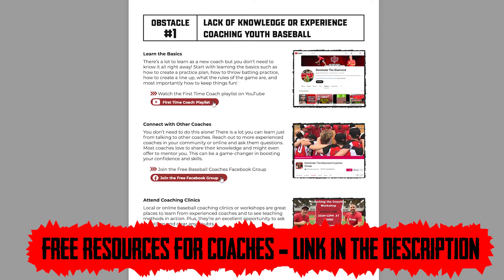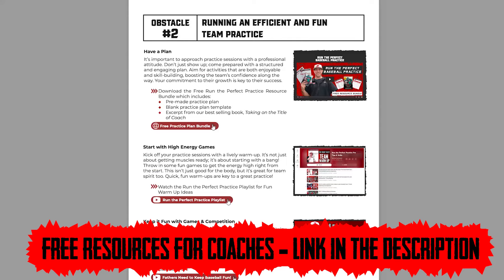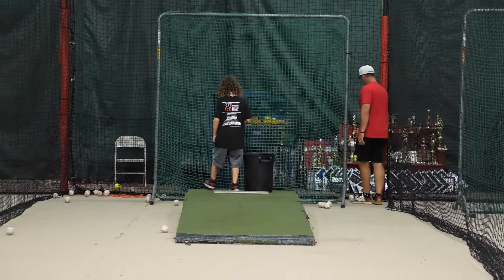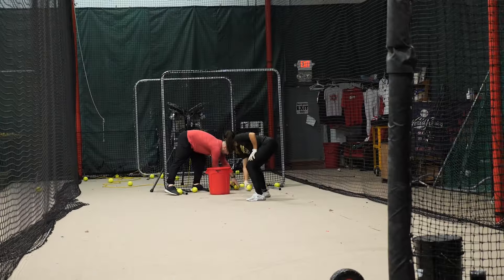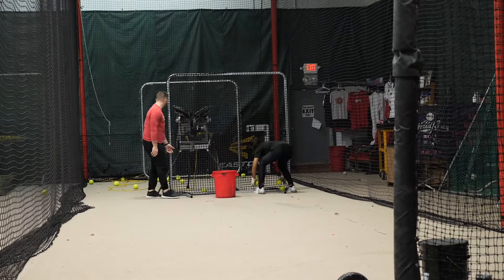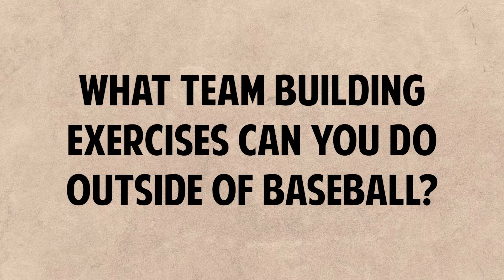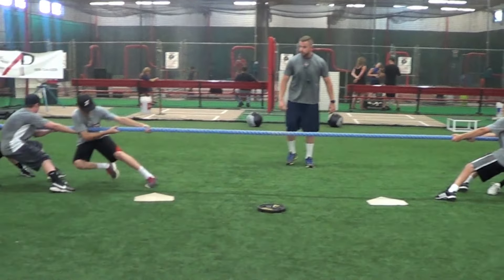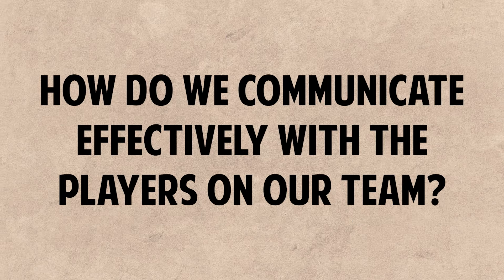Top 5 Ways to Build a Positive Team Culture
Duke & Steve share how to quickly learn the strengths and weaknesses of players, build trust, and create a strong team culture ►► Grab the FREE RESOURCE: 3 Biggest Obstacles New Coaches Have And How to Combat Them

Top 5 questions answered in this video are:
- How can I quickly learn the strengths and the weaknesses of the players on my team?
- What are some effective ways to build trust in your players?
- How do we address different skill levels within the team?
- What team-building exercises can you do outside of baseball?
- How do we communicate effectively with the players on our team?

Let us help you DOMINATE your baseball coaching experience with the best youth baseball training videos, performance drills and detailed instructional videos. If you are new to coaching baseball or a seasoned baseball coach, this is the place for you.